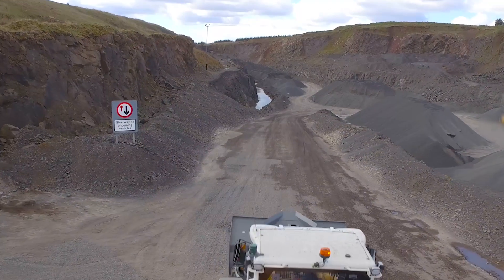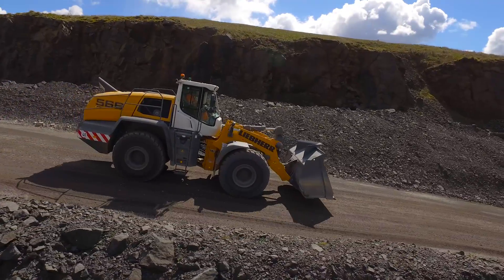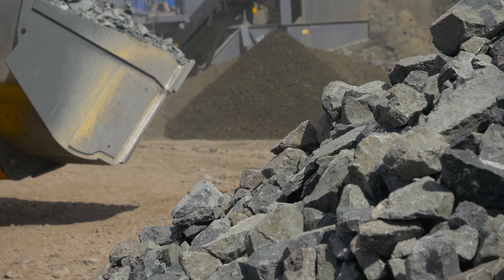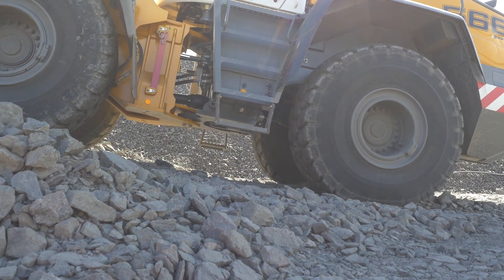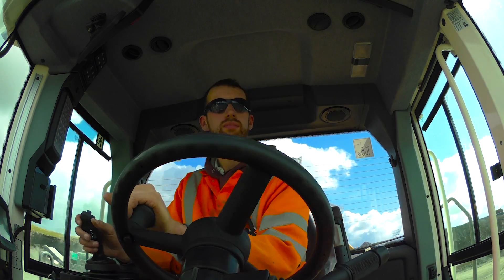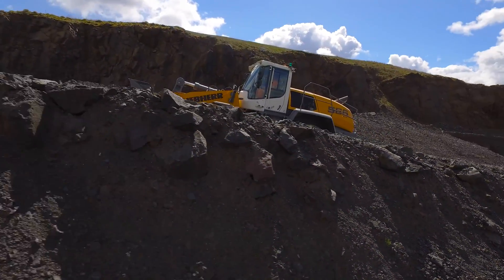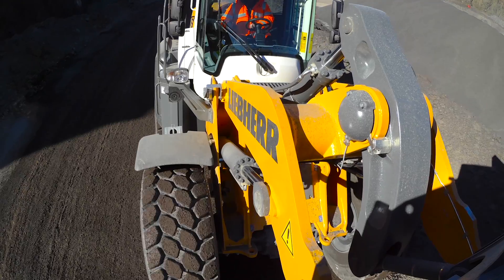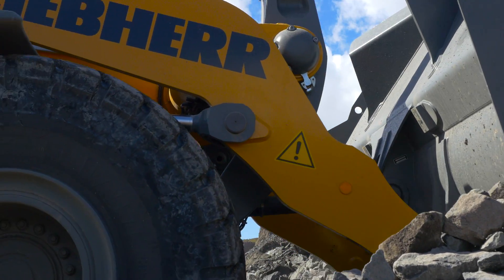Liebherr – L 566 XPower®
​Liebherr XPower® is an integrated, innovative machine concept that sets new standards in terms of fuel efficiency, performance, robust design and comfort. At the heart of the XPower wheel loader is the Euro Stage IV / Tier 4f compliant power-split drivetrain, which Liebherr fits as standard for these machines. This combines hydrostatic drive, which is ideal for material uptake and travelling over short distances, with mechanical drive, the advantages of which come to the fore over long distances and when driving on gradients. The combination of these two drive types in a single wheel loader ensures maximum efficiency and outstanding fuel savings in every situation, enabling operators of the Liebherr XPower wheel loader to reduce their fuel consumption by up to 30 per cent.

Liebherr-XPower® ist ein ganzheitliches, innovatives Maschinenkonzept, das neue Maßstäbe hinsichtlich Treibstoffeffizienz, Leistungsstärke, Robustheit und Komfort setzt. Herzstück der XPower-Radlader ist der Stufe IV / Tier 4f konforme leistungsverzweigte Fahrantrieb, den Liebherr in diesen Maschinen serienmäßig anbietet. Er vereint den für das kurze Ladespiel optimalen hydrostatischen Antrieb mit dem mechanischen Antrieb, dessen Vorteile bei langen Distanzen und Bergfahrten zum Tragen kommen. Die Kombination beider Antriebsarten in einem Radlader sorgt bei sämtlichen Anforderungen für höchste Effizienz und herausragende Treibstoffeinsparungen. Der Betreiber des Liebherr-XPower- Radladers kann bis zu 30 Prozent Treibstoff einsparen.